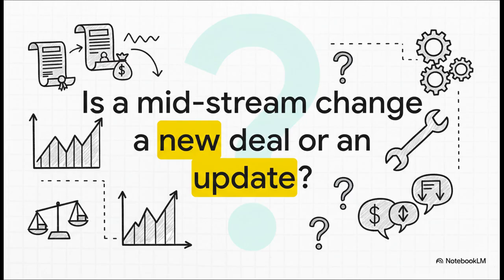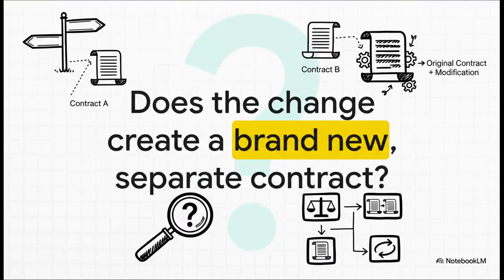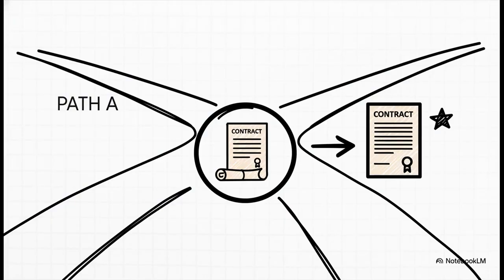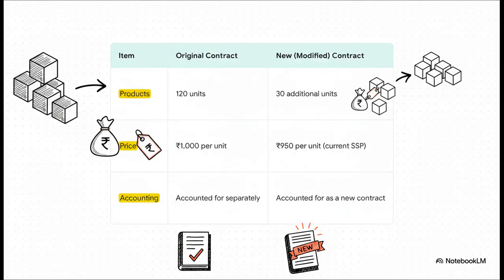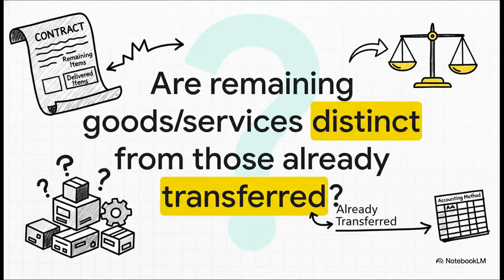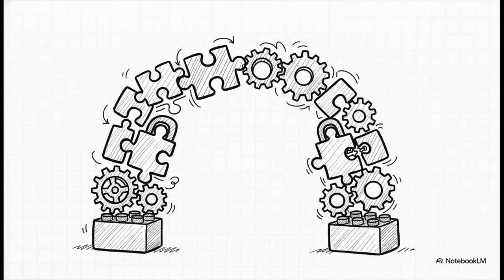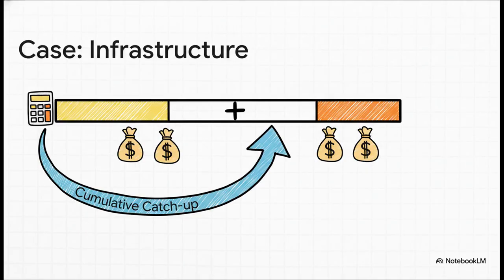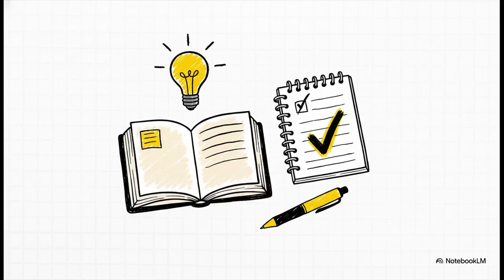Contract_Modifications - CA Final Paper 1: FR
Educational Recap regarding Contract_Modifications.